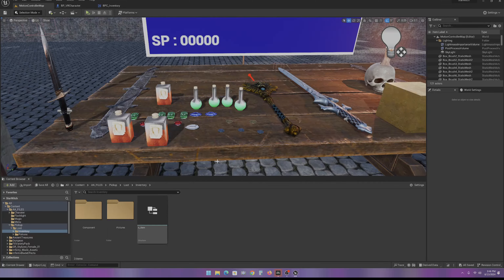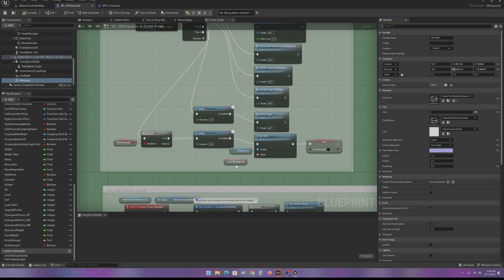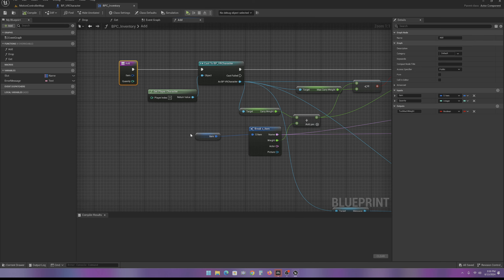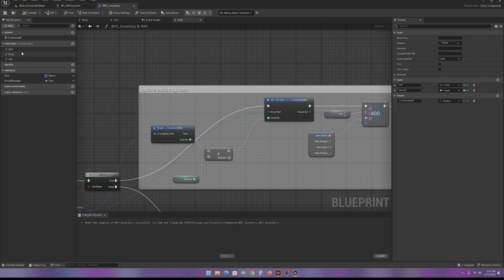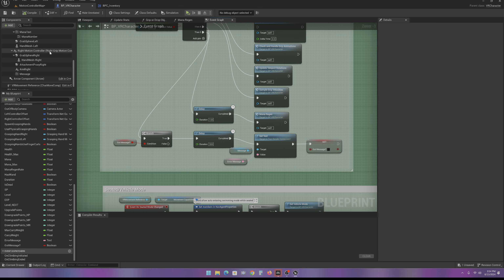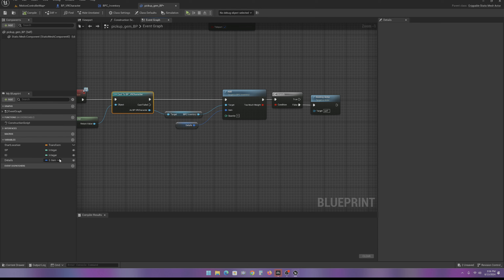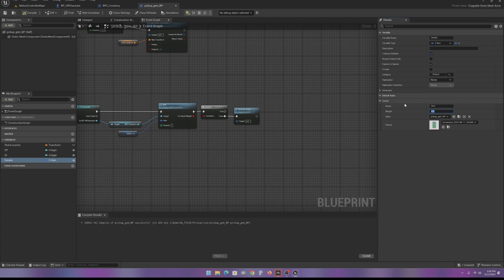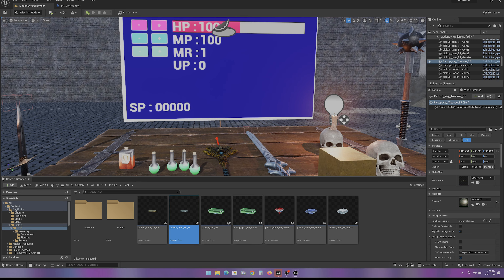How to make a VR game using Unreal Engine 5 with VRE plugin Part 33: Skyrim Inventory data setup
We start working on a Skyrim-style inventory system

Chapters
00:00 - Intro
00:10 - Making structures
01:16 - Error Message
02:30 - Creating a component
03:30 - Add
06:00 - Drop
07:00 - Get
07:58 - Code
09:09 - Adding an item to the inventory